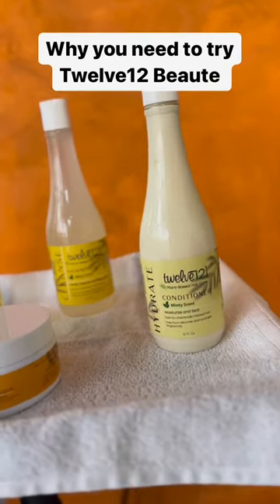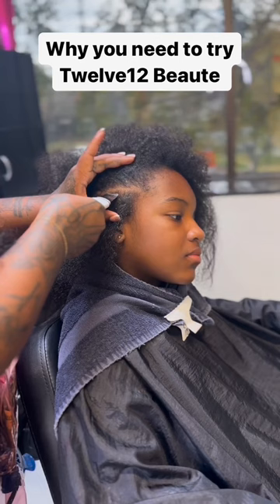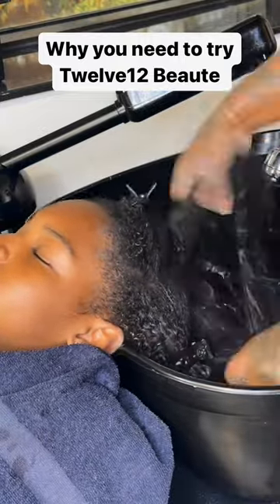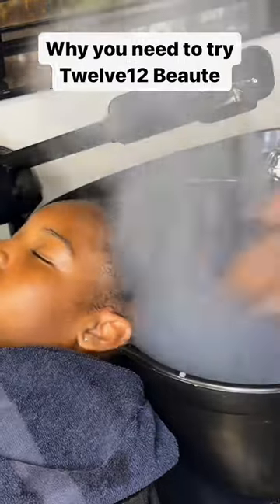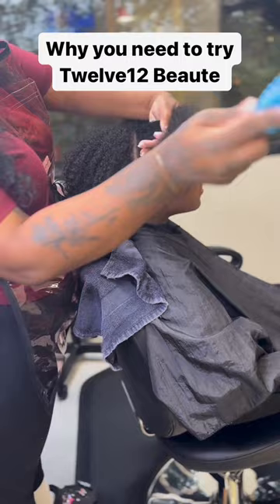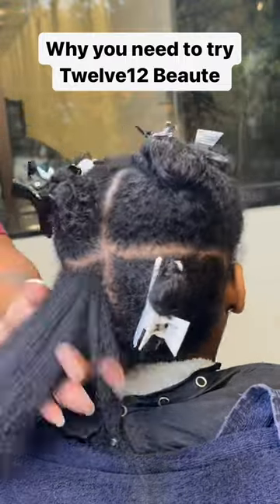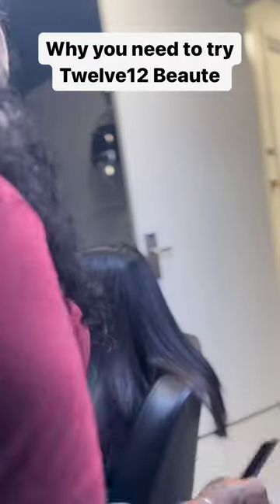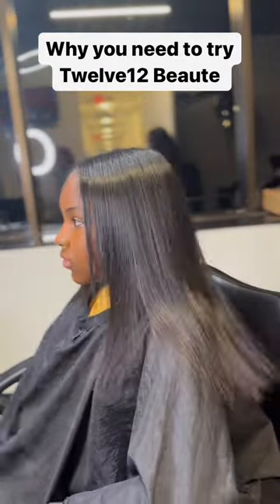Real people, Real testimonies! ￼Using Twelve12 Plantbased Haircare Products!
Real People, Real testimonies! Thank you so much @hiddenbeautestudio_ ✨✨✨

@hiddenbeautestudio_ said:

“I told my daughter thank you for her testimony and she was like mom what’s a testimony 🤣 but this is why I’m so glad I try this on my daughter because she’s going to give you the real and she absolutely loves that not only is a silk press in tact a week later and not to mention she got caught in the rain a few times but her scalp still feels clean and not itchy/irritated.

@twelve12___ products work amazingly so don’t forget to book your Luxury Spa silk press with me, and for those that maybe don’t want a silk press but want to try those products you can include these products in your service as an add on when booking on my site 🙌🏾”

🌿Book with @hiddenbeautestudio_